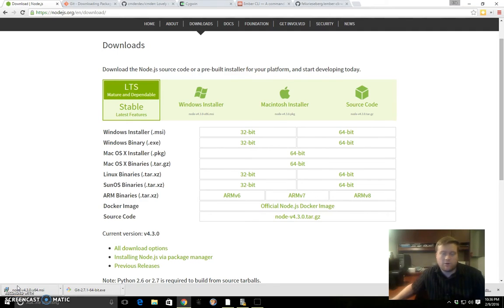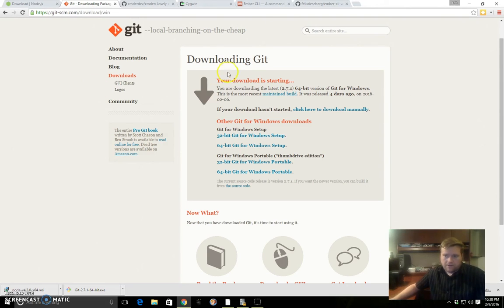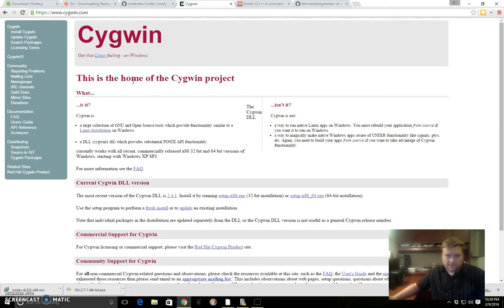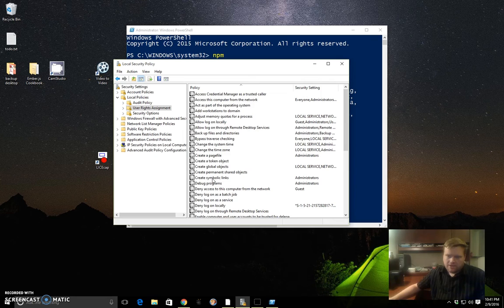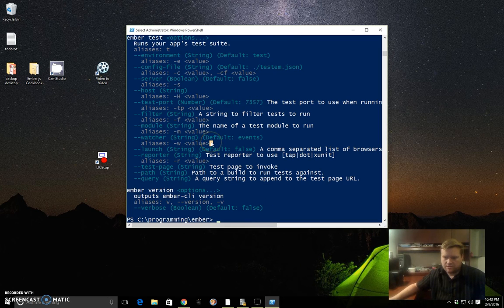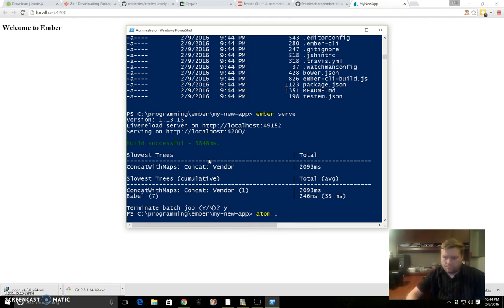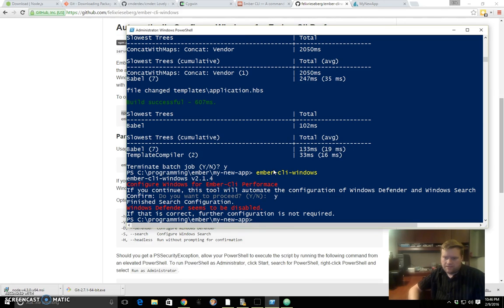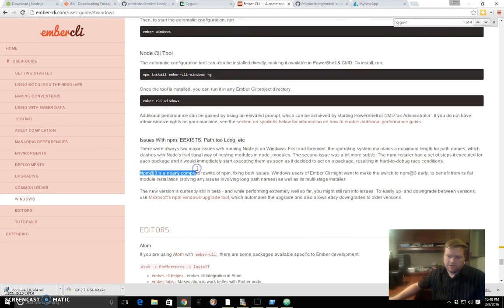How To Use Ember.js in Windows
In this video I describe the steps necessary to get Ember.js working in Windows.